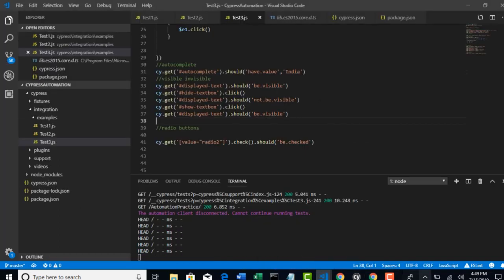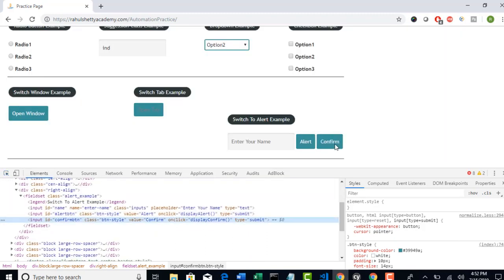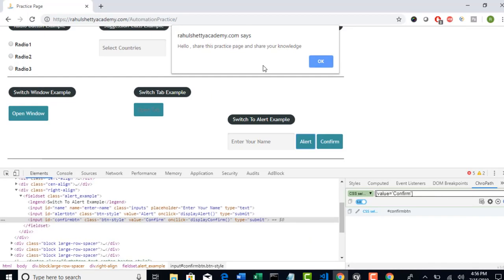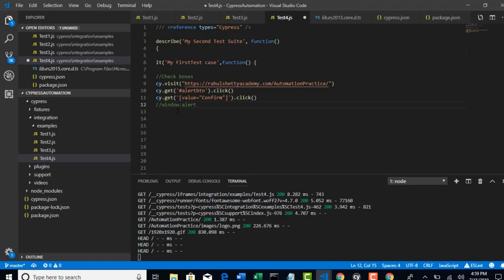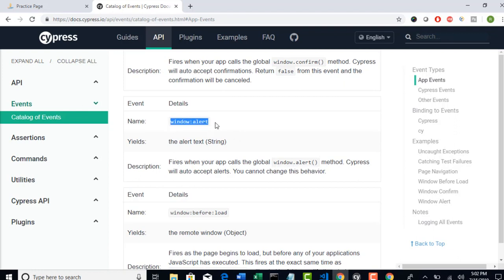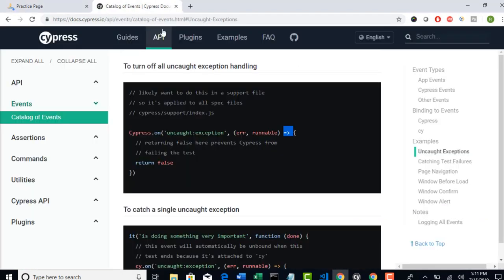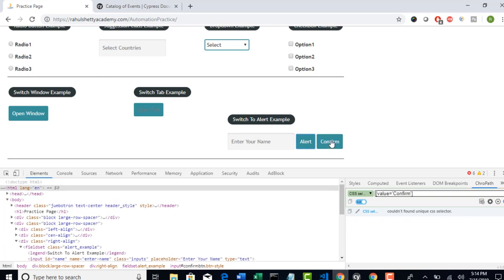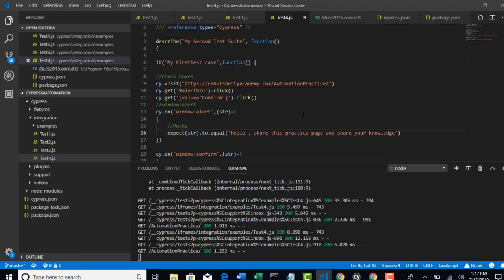026 How Cypress auto handles Alerts in web Apps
How Cypress auto handles Alerts in web Apps

Handling Visible and invisible elements using Assertions in Cypress

Cypress Architecture

Cypress Browser Support:

Chrome
Electron